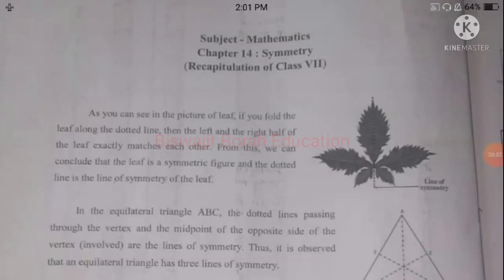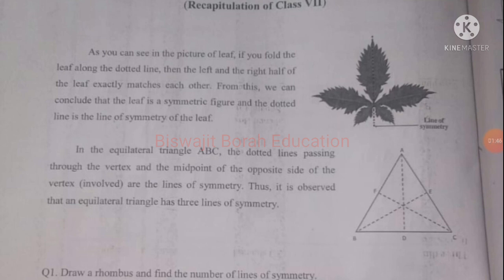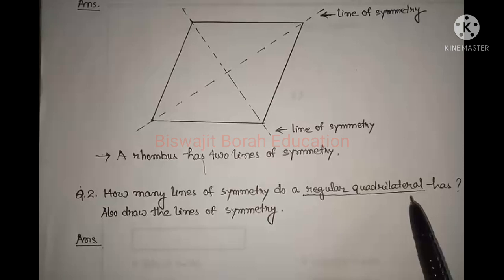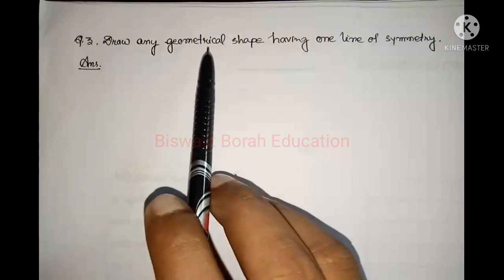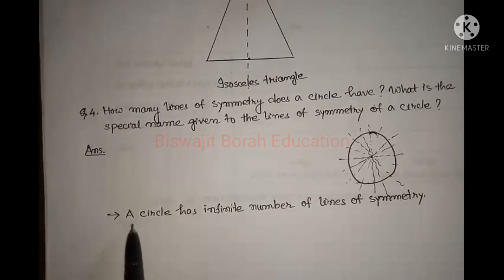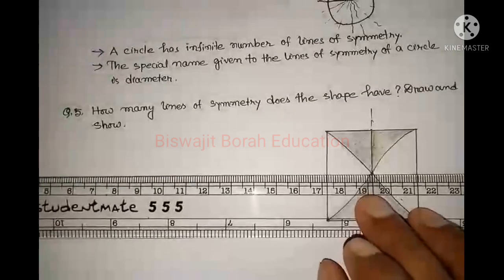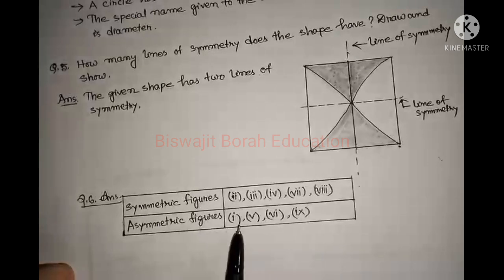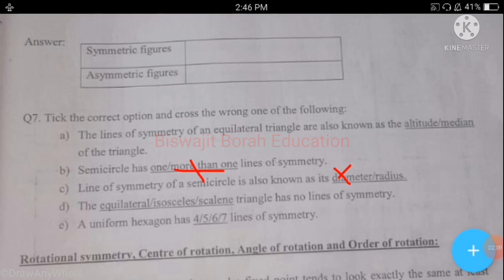Class 8 Maths || 15 Days Self Learning Package Solved English Medium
Class8MathsAcademicPackage AcademicPackageAssamGovt SCERT Assam Class 8 "15 Days Self-Learning Material" Mathematics Subject part solved Part-1

"15 দিনীয়া স্ব-শিকন সমলৰ প্ৰশ্নোত্তৰ" Class 7 Maths ৰ Part-1 ৰ বাবে তলৰ লিংকত ক্লিক কৰক...

"15 দিনীয়া স্ব-শিকন সমলৰ প্ৰশ্নোত্তৰ" Class 7 Maths ৰ Part-2 ৰ বাবে তলৰ লিংকত ক্লিক কৰক...

"15 দিনীয়া স্ব-শিকন সমলৰ প্ৰশ্নোত্তৰ" Class 7 English ৰ Part-1 ৰ বাবে তলৰ লিংকত ক্লিক কৰক...

"15 দিনীয়া স্ব-শিকন সমলৰ প্ৰশ্নোত্তৰ" Class 7 English ৰ Part-2 ৰ বাবে তলৰ লিংকত ক্লিক কৰক...

For Ex-4.1

For Ex-4.1

Class 8 maths academic package solution
class 8 maths academic package solution assamese medium
class 8 15 days self learning material
class 8 15 days self learning material maths
class 8 so shikon somol
class 8 so sikon samol
class 8 so sikon homol
class 8 so shikon samol questiom answer
academic package class 8
scert assam class 8 academic package
samagra sikaha class 8 academic package

Symmetry class 8 maths lesson 12
class 8 maths lesson 12 symmetry
class 8 maths chapter 12 symmetry
class 8 maths academic package symmetry part solution

number of lines of symmetry of a rhombus
how many lines of symmetry a rhombus has
regular quadrilateral
how many lines of symmetry do a regular quadrilateral has
geometrical shape having one line of symmetry
what is the geometrical shape which has only one line of symmetry
how many lines of symmetry a circle have
what is the special name given to the lines of symmetry of a circle
difference between symmetric and asymmetric figure
how many lines of symmetry a semi circle has
line of symmetry of a semicircle is also known as
which triangle has no line of symmetry
how many lines of symmetry a uniform hexagon has
the lines of symmetry of an equilateral triangle is also known as altitude or median